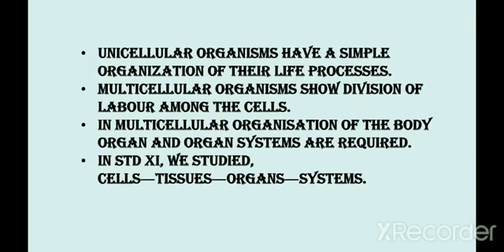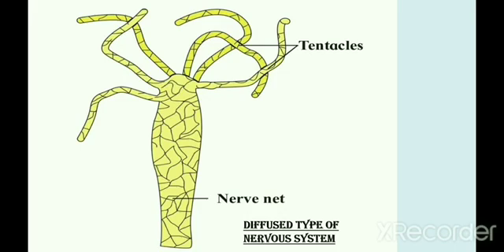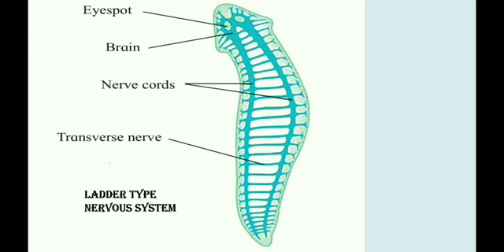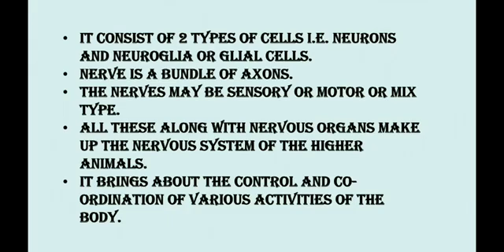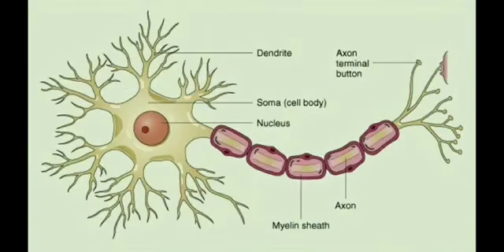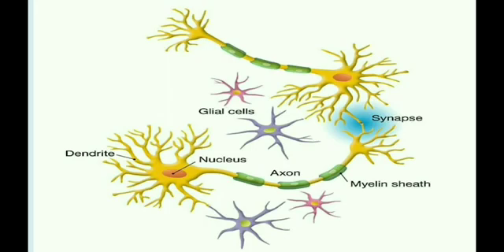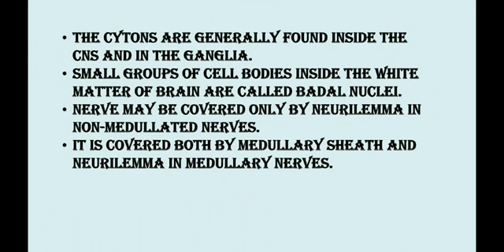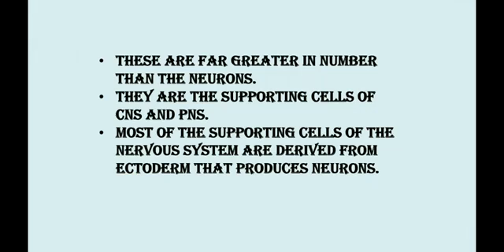Control And Co Ordination Part I